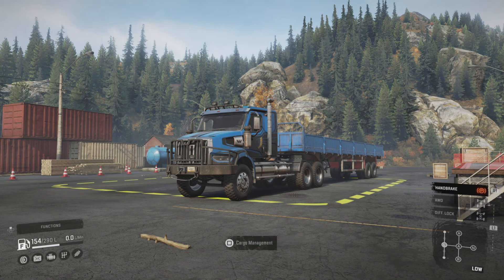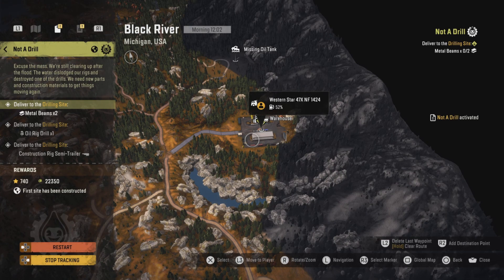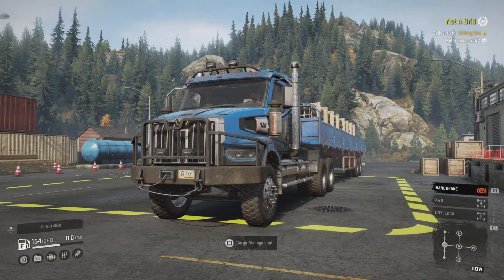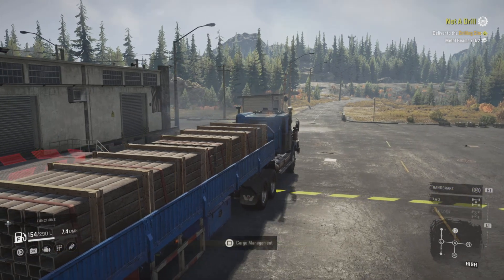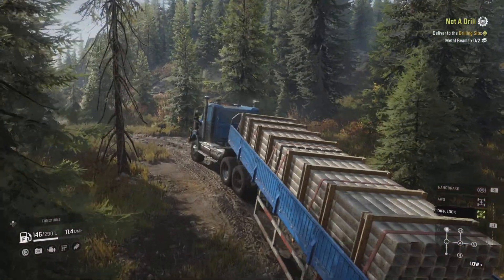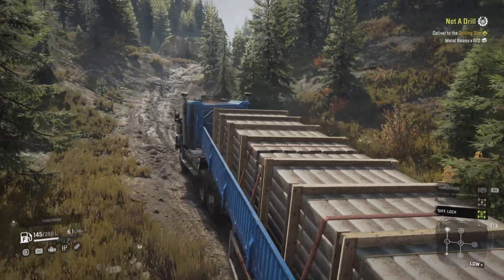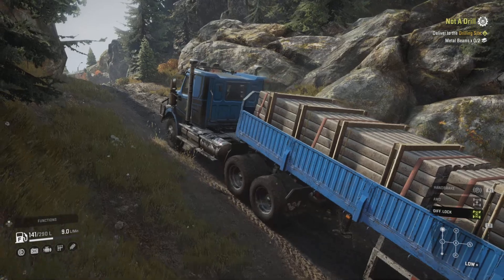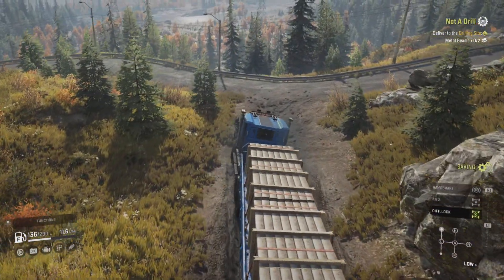Snowrunner,(Episode 13) Not a Drill Contract playthrough.